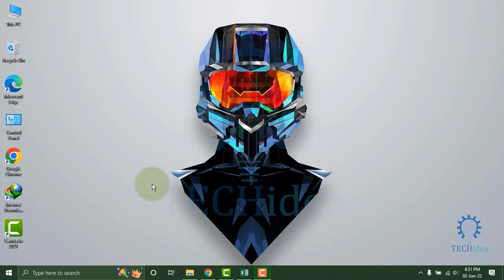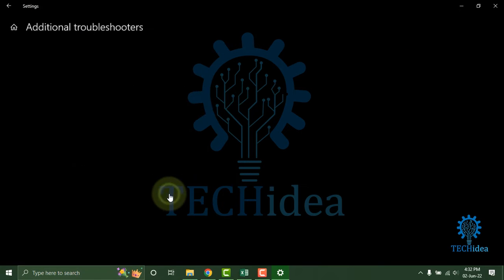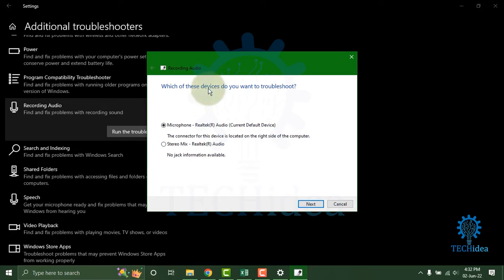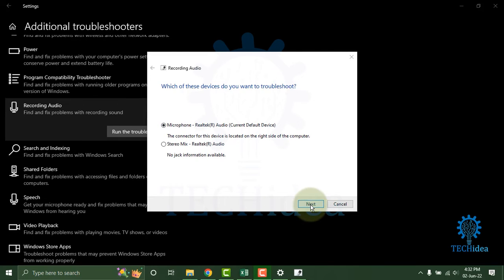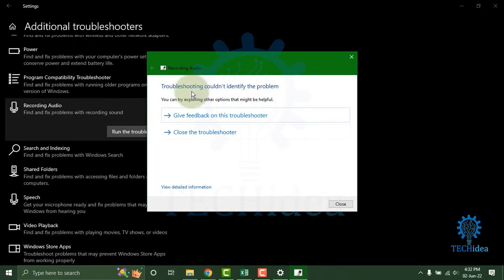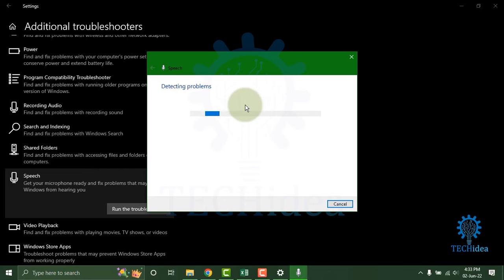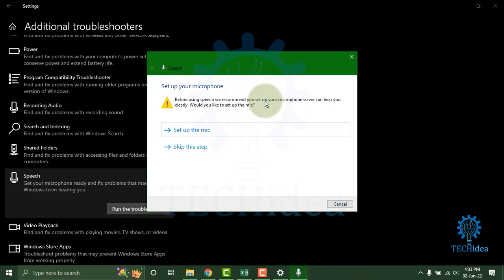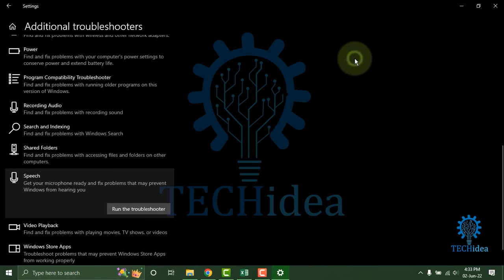How to Fix Microphone on Windows 10 2025 [New Method]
Are you having problems with the microphone input on your Windows PC? Not being able to use your microphone properly means you can't participate in voice calls on Discord or Zoom, record audio, or do all sorts of other tasks.